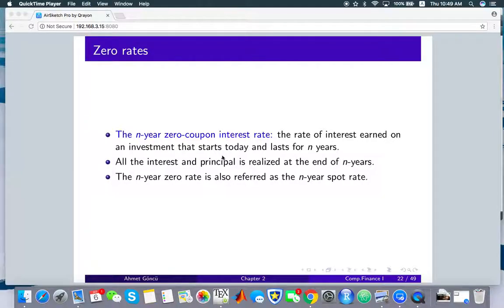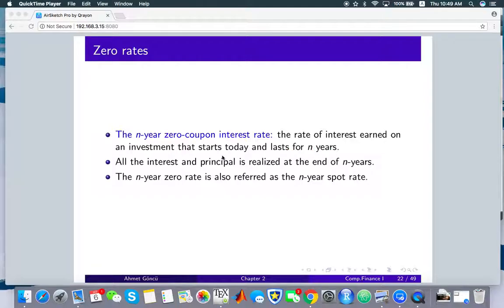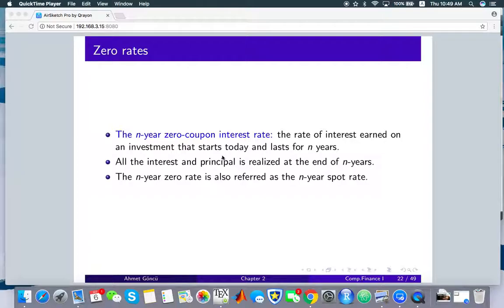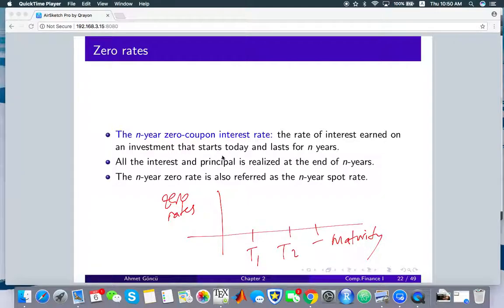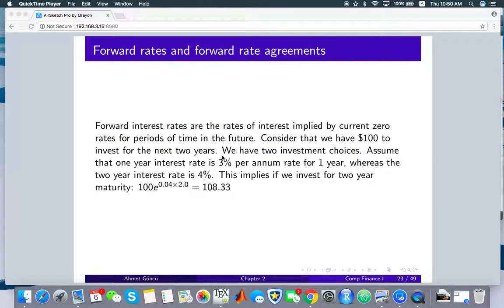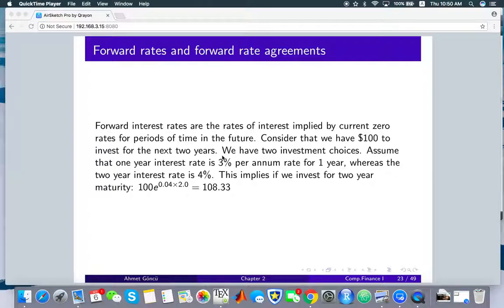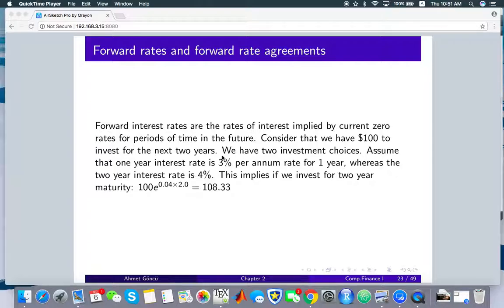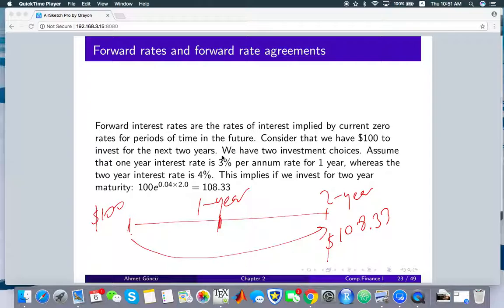Chapter2 forward rates 1